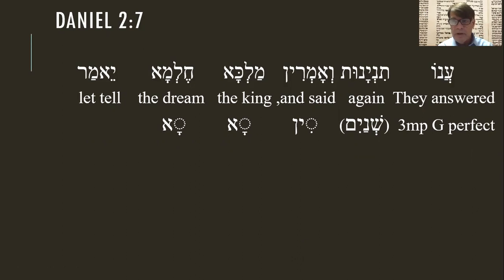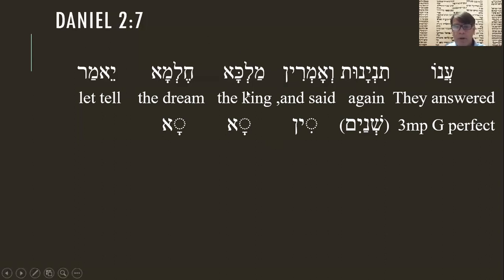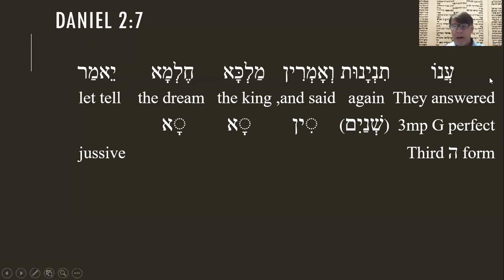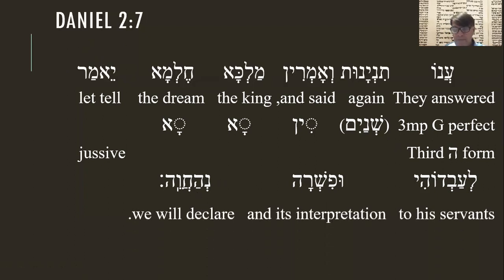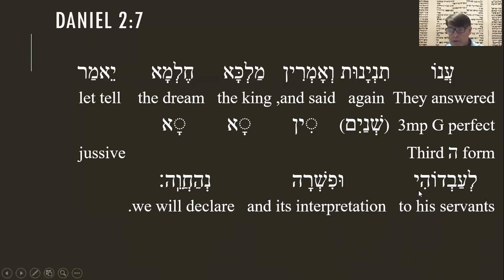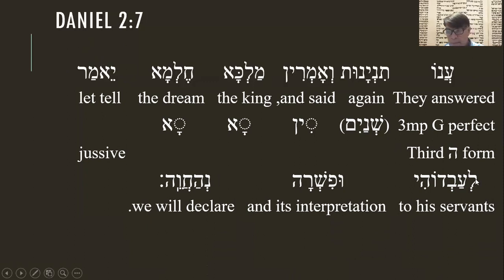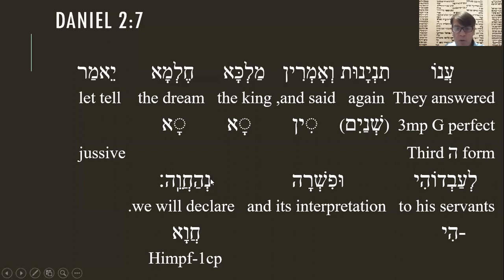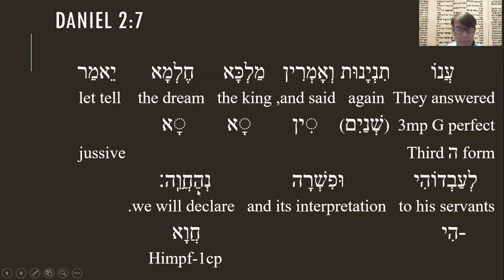Daniel 2:7 (Aramaic)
An 8 minute run through Daniel 2:7 in Aramaic.